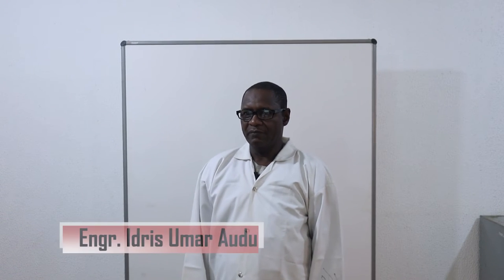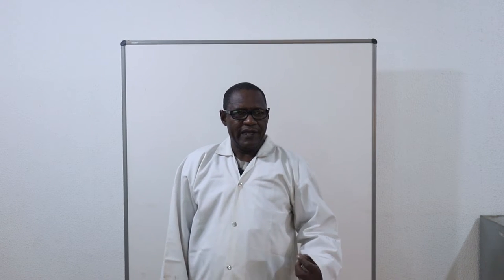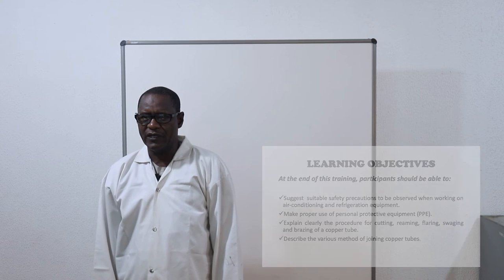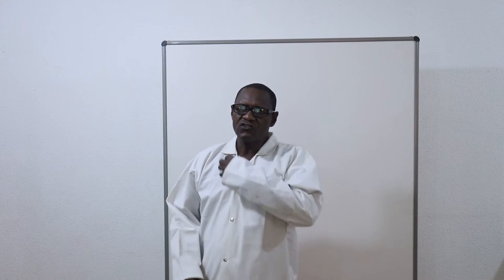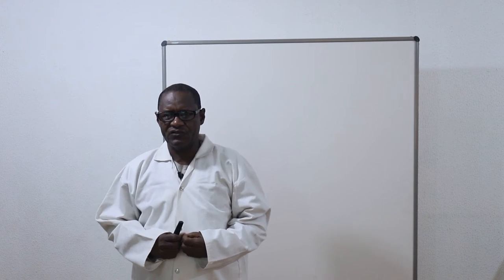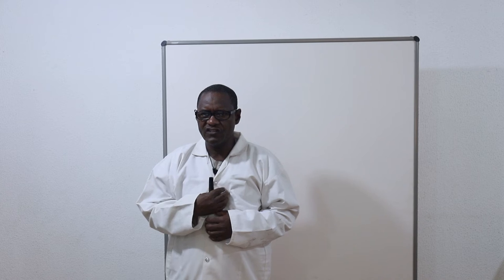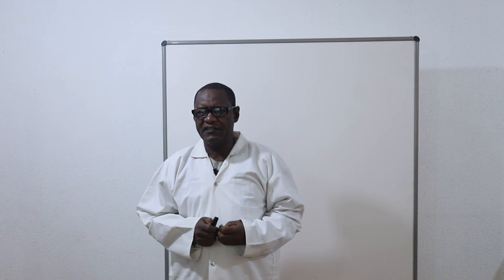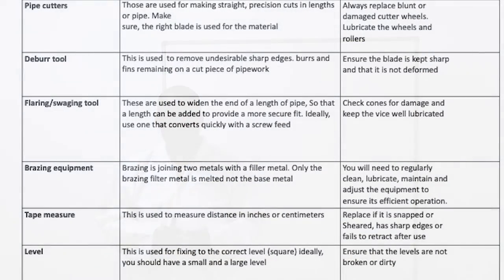Fundamental refrigeration and air-conditioning operations